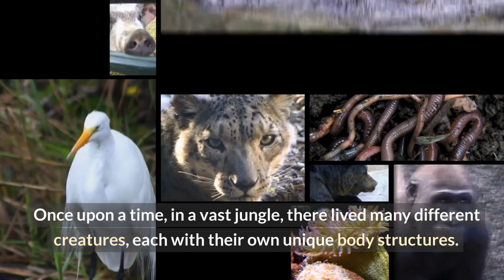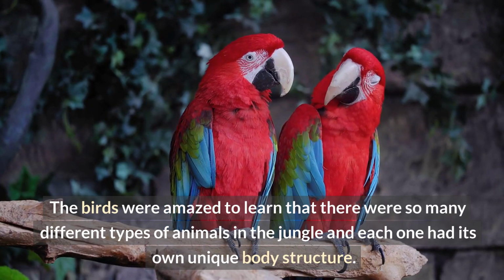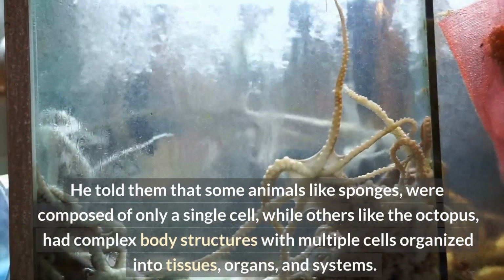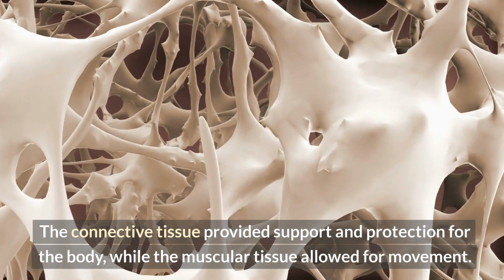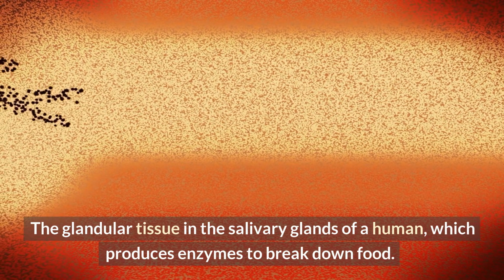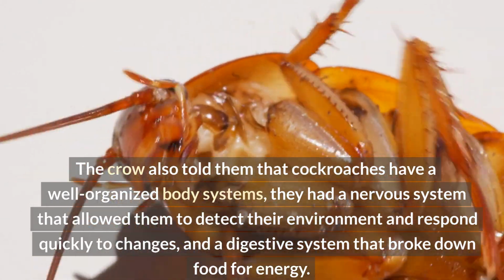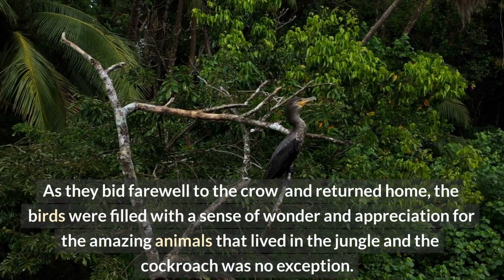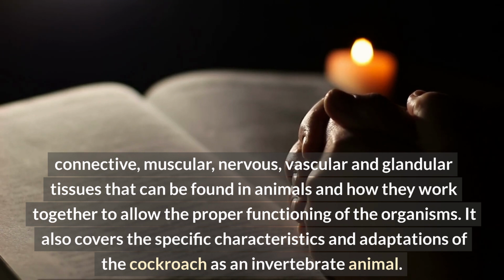Structural Organisation in Animals One Shot Summary In Story Format | Biology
Welcome to our YouTube video course, where we will take you on a journey through the exciting world of biology. Our aim is to help students develop an interest in the subject and to make their understanding of the material clear and easy to understand.

We will cover a variety of chapters in our course, and for each chapter, we will provide a summary or overview in an interesting story format. This unique approach will help students to engage with the material in a fun and interactive way, making the learning process more enjoyable.

Our stories will include interesting characters, exciting plot twists, and relatable scenarios, making the concepts and ideas covered in the chapter come to life in a way that is easy to understand and remember.

We understand that every student has their own learning style, and our goal is to cater to all of them. Our video course is designed to be accessible and interactive, making it easy for students to follow along and engage with the material.

So, whether you're a student looking to improve your understanding of a particular chapter, or a teacher looking for a new and innovative way to teach the material, our video course is perfect for you. We invite you to join us on this exciting journey through the world of biology and discover the fascinating stories that make up this amazing subject.

Note: The above story is a fictionalized summary of the chapter "Structural Organisation in Animals" from NCERT book of class 11th biology. The story format is used to make it interesting and simple, but it may not be entirely accurate or complete in terms of scientific facts and exact NCERT book lines.